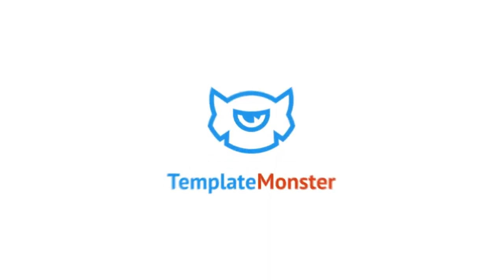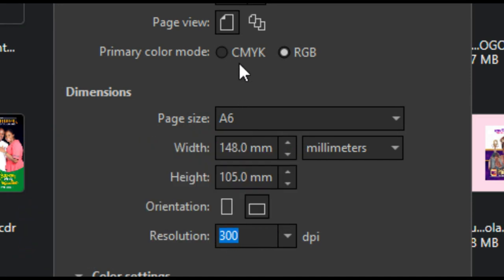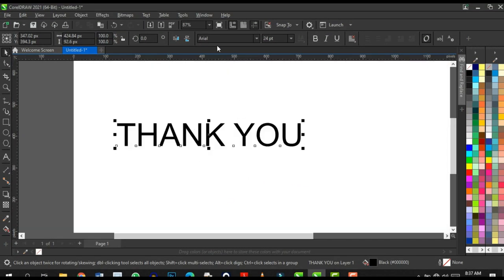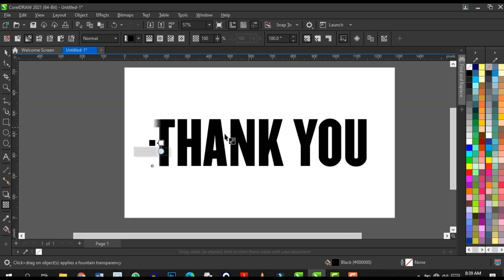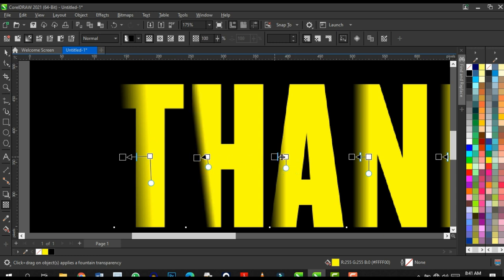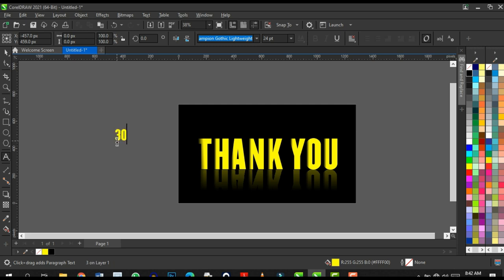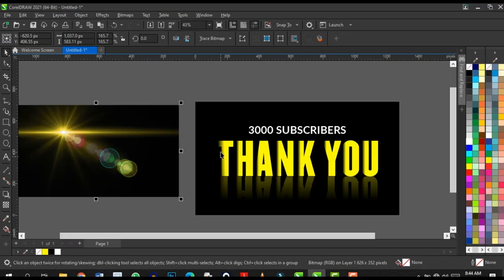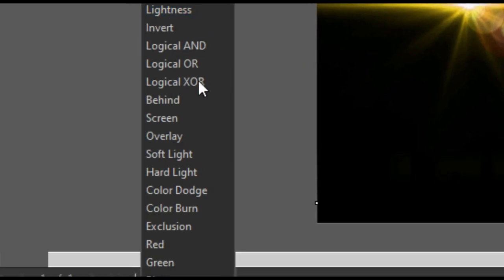HOW TO CREATE SHADOW TEXT EFFECT IN COREL DRAW 2021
In this video, you will learn the step by step process to create shadow text effect with corel draw 2021.